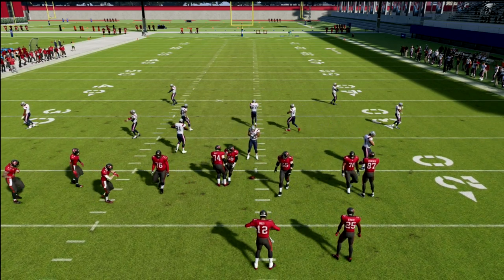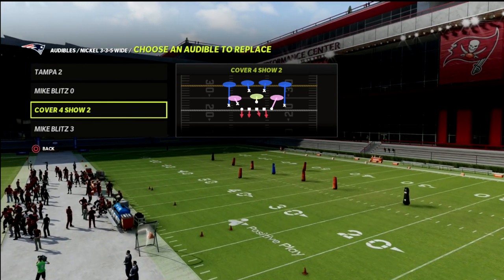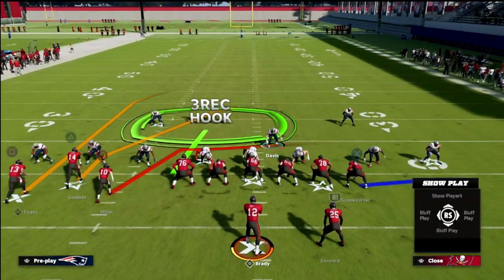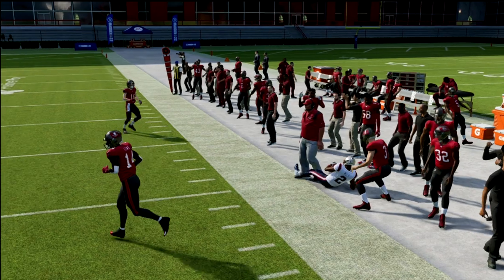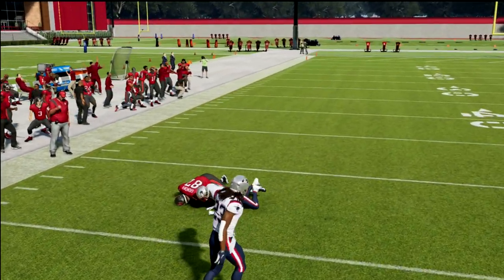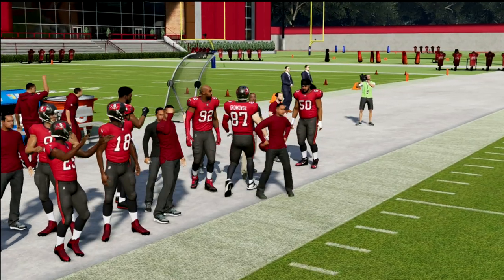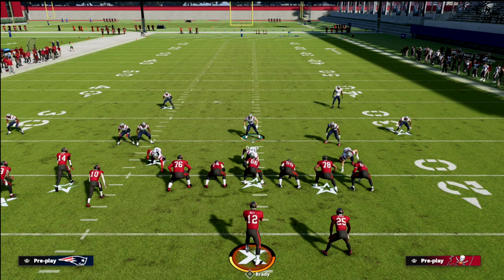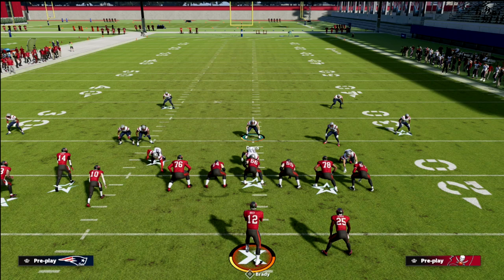The *BEST* Defensive Concept In Madden 22| Stop Bunch TE META